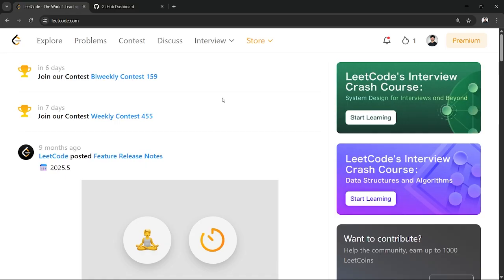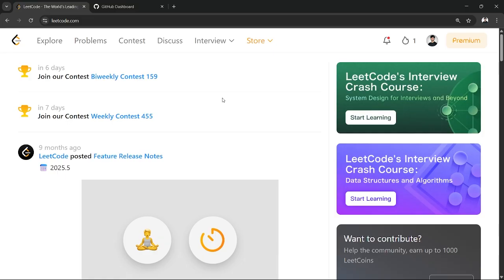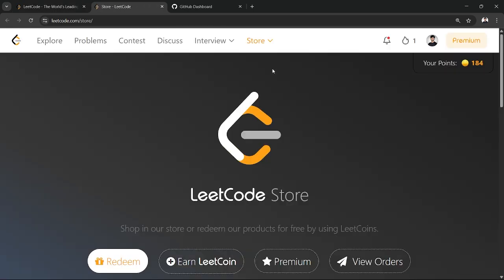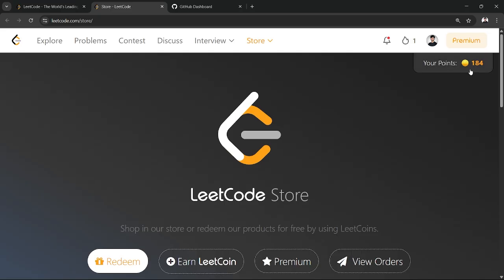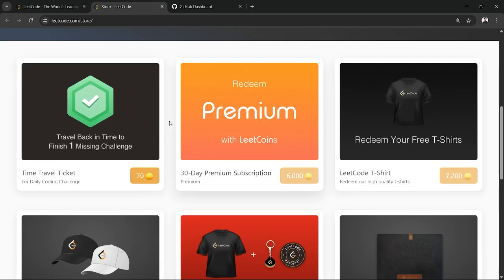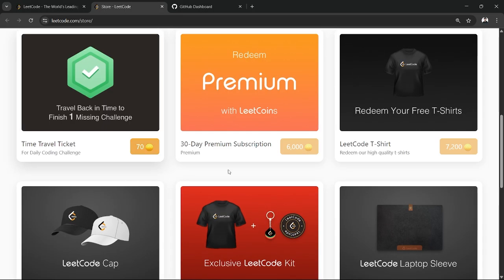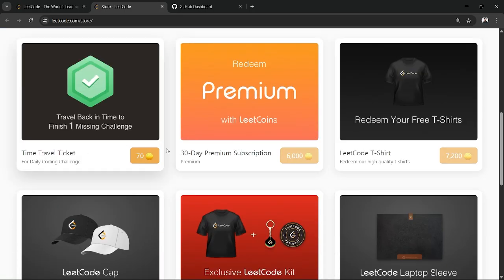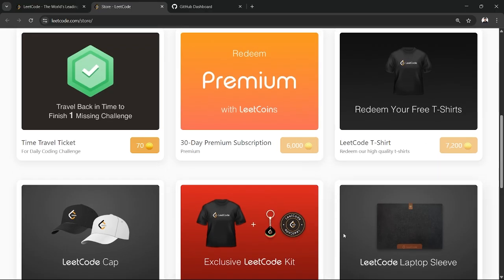How to Get a Free T Shirt from LeetCode [easy]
In this quick and easy tutorial, learn how to redeem a free LeetCode cap and show off your coding achievements in style! We’ll walk you through the steps to claim your free cap—whether it’s through contest rewards, special promotions, or community events—and how to manage your profile settings to display it proudly. Perfect for active LeetCode users who want to celebrate milestones and stand out in the coding community!